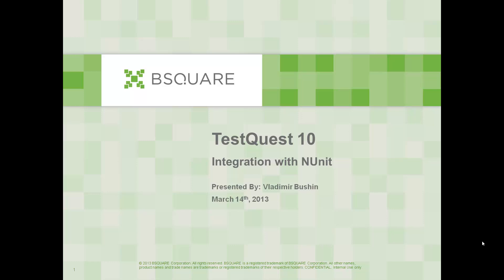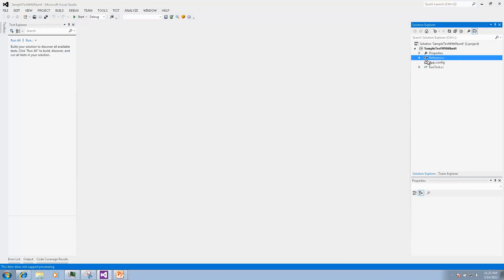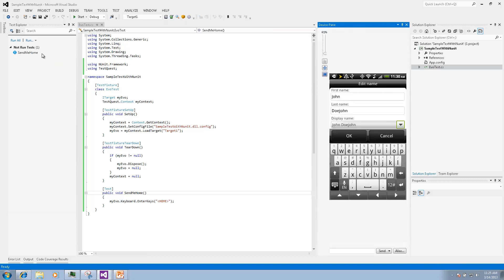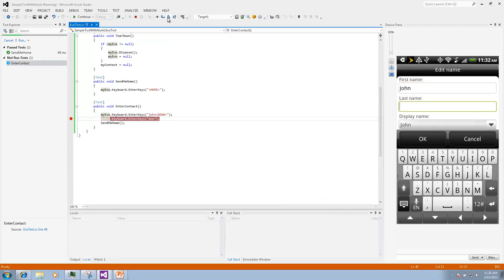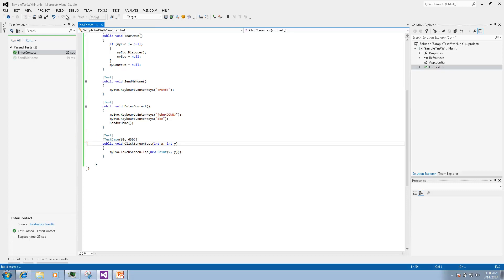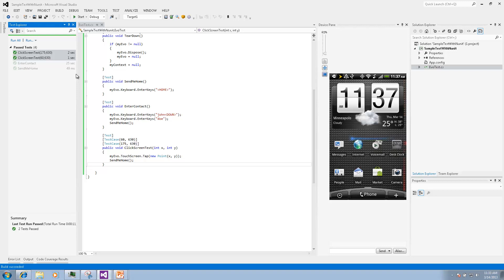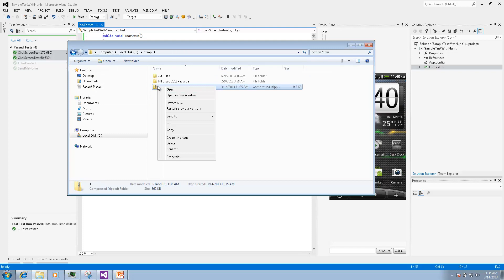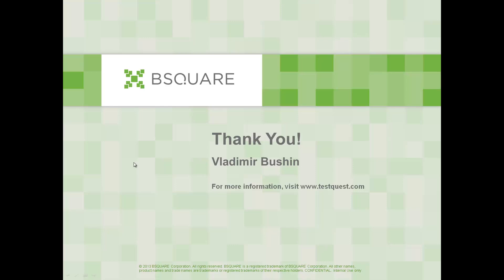TestQuest 10 Demo - Integration with NUnit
TestQuest 10 is the premier test automation solution designed for ISVs and OEMs who want to bring applications and smart, connected devices to market quickly, at low cost and with increased quality.

This demo highlightsTestQuest 10's ability simplify development and test efforts by integrating with NUnit.